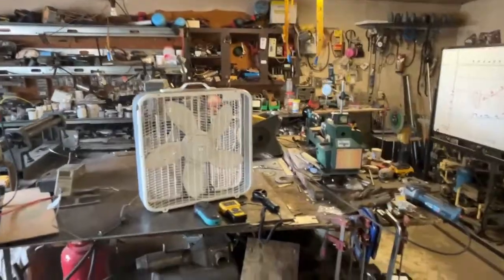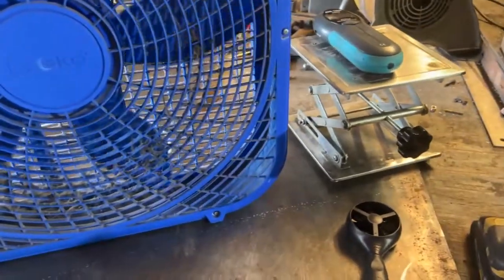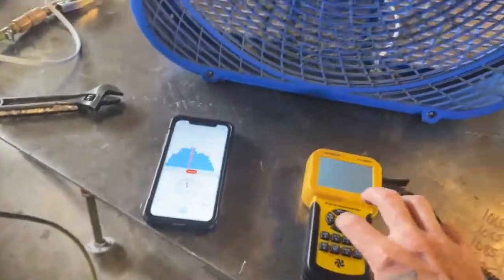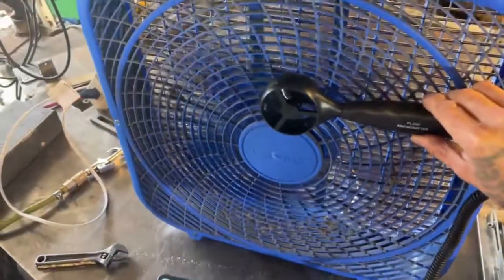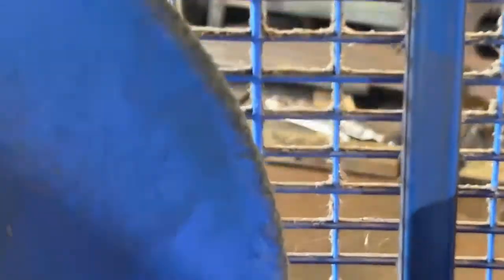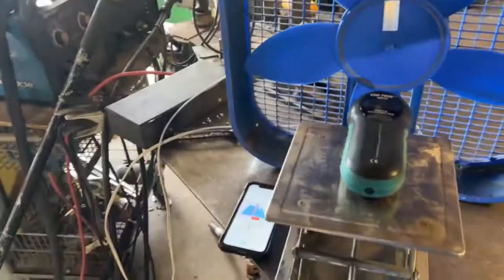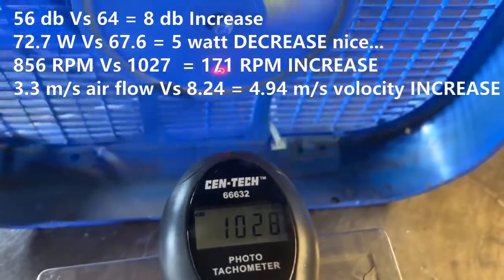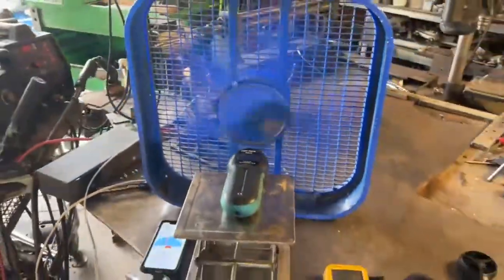Does a dirty fan blade spin slower than a Clean one ?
Is it worth it to clean a fan ?
Flow meter Rpm meter ,decibel meter and Watt meter on clean fan Vs Dirty fan .
Do you leave your bedroom fan on for years at a time like me ?
We also use it to keep the bathroom dry after running the shower so its on all day every day .